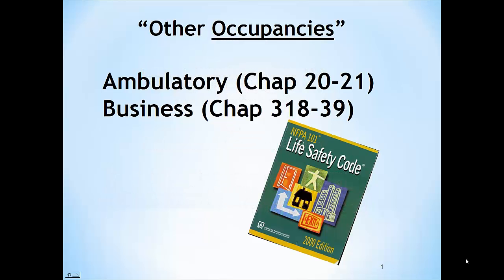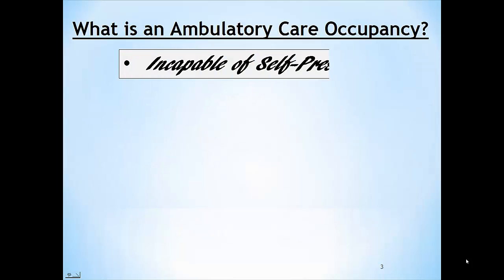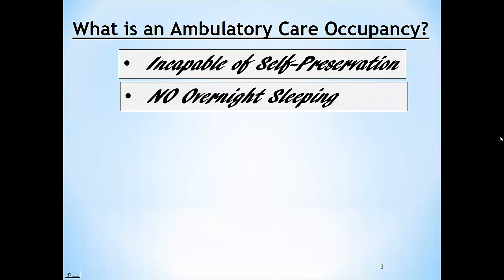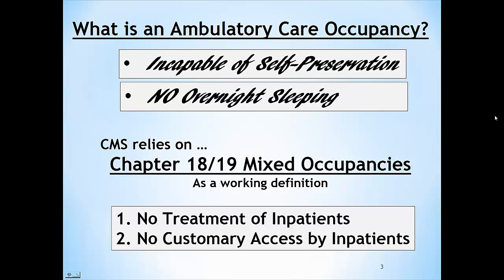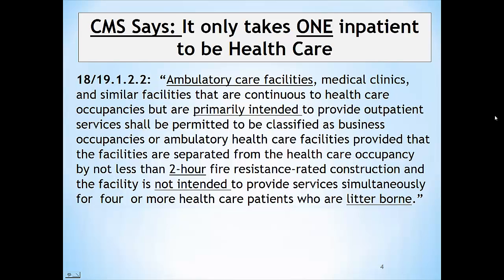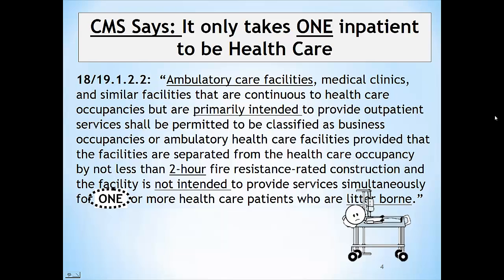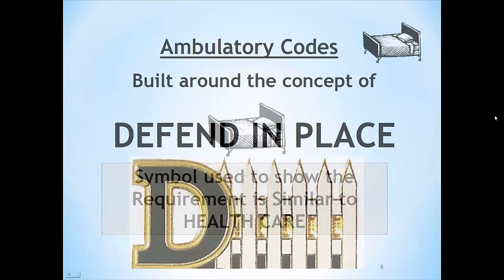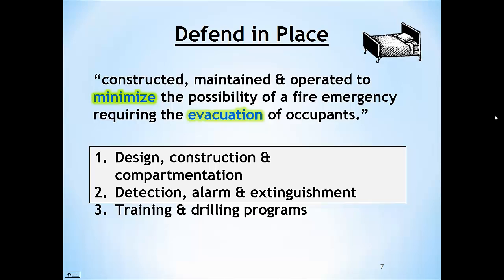LCS Occup Intro 15 Ambulatory Define Defend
Introductory overview of the Life Safety Code requirements for Ambulatory Care, Chapters 20 & 21 .. covers definition and defend in place